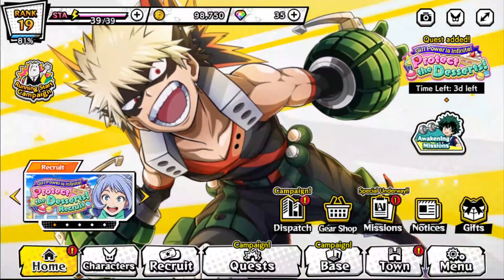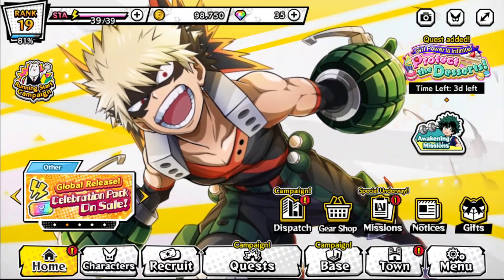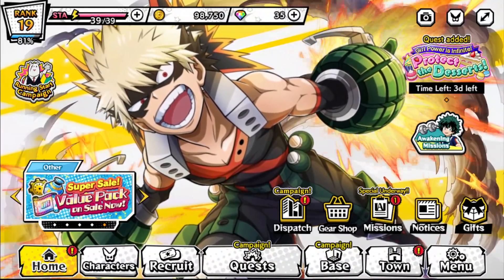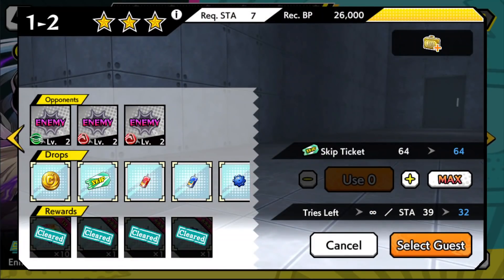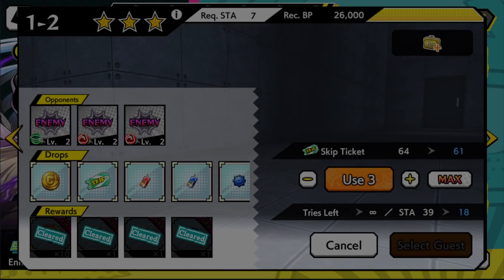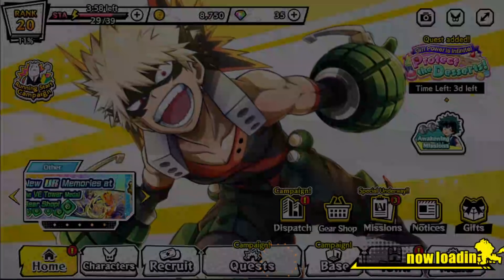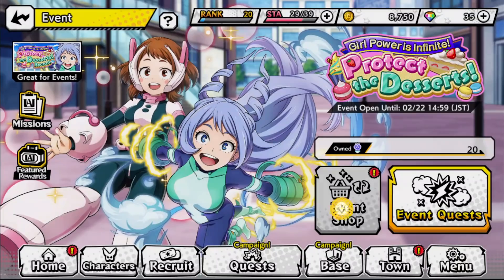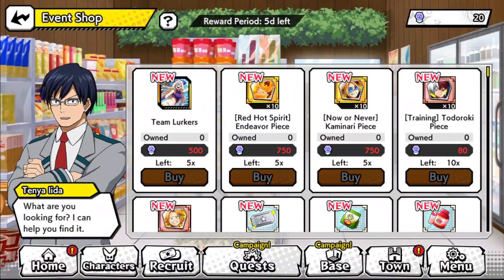GLOBAL DO THIS NOW!! YOU Gonna SAVE soo Much STAMINA & GEMS + EVENT Shop Guide (MHA: Ultra Impact)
**More Ultra Impact Videos**

Global Players DONT Do These MISTAKES!! Start Your Account Like a PRO My Hero Academia: Ultra Impact

EPIC GAME!

MHA

Title: GLOBAL DO THIS NOW!! YOU Gonna SAVE soo Much STAMINA & GEMS + EVENT Shop Guide (MHA: Ultra Impact)